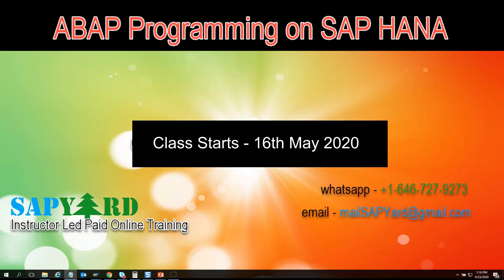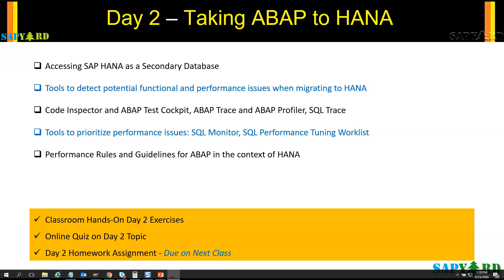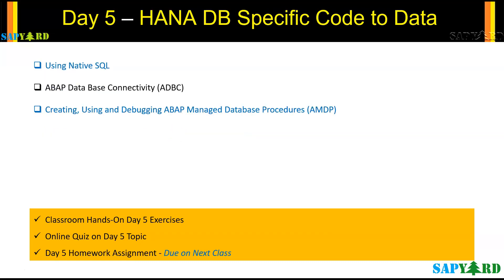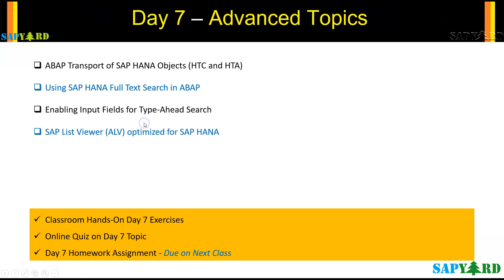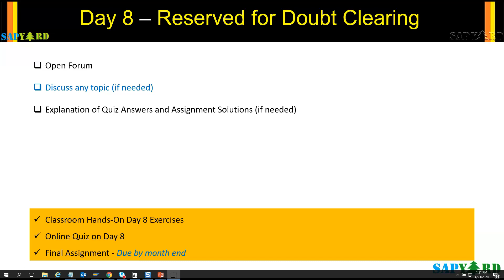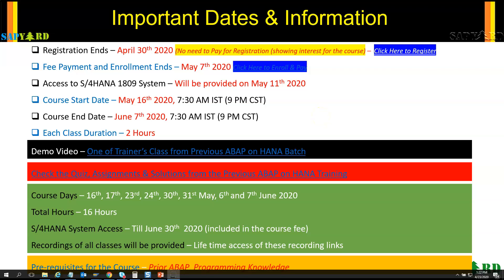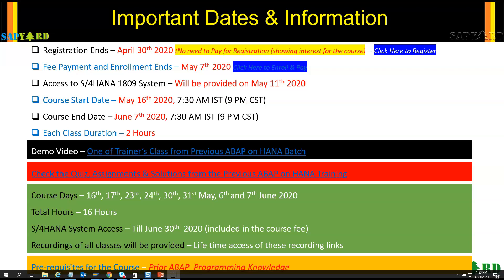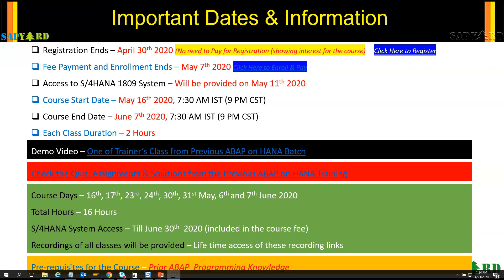May 16th 2020 Batch 2 - ABAP Programming on SAP HANA